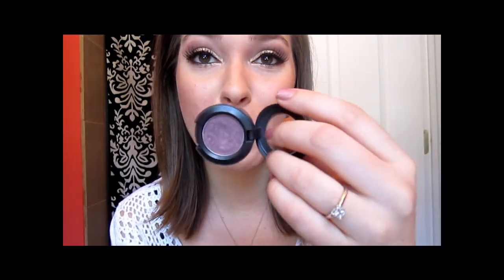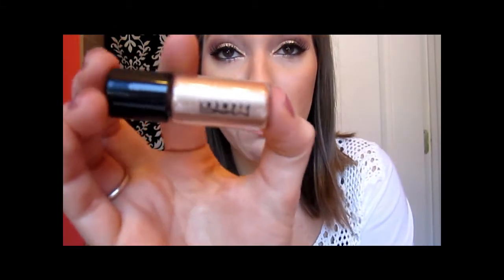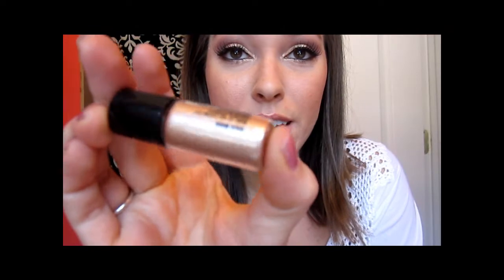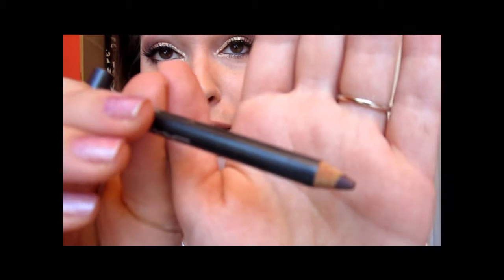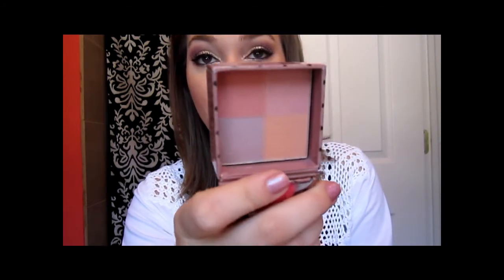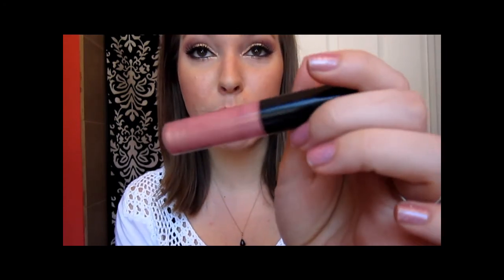Golden Plum MAC Makeup Tutorial!! (Trax)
Products Used:
EYES:
MAC Paint Pot in Rubenesque
LA Splash eye sealer/base
MAC Gold Mode Pigment
MAC Trax e/s
MAC Eye Kohl in Prunella
WnW Brulee e/s
Loreal Linear Intense Black liquid eyeliner
Revlon Colorstay Black pencil liner
Maybelline The Falsies Mascara
Ardell 116 False lashes
LIPS:
Revlon ColorBurst Lipstick in Soft Nude
MAC lipglass in Nymphette
CHEEKS:
Milani Bronzer in Radiant (Contour)
Hard Candy Fox in a Box Blush in Smooth Talker